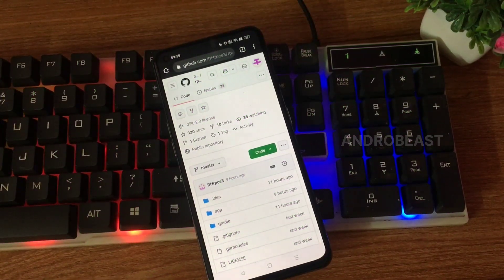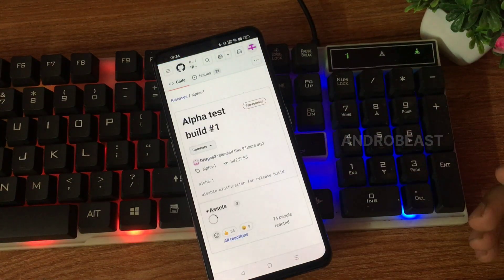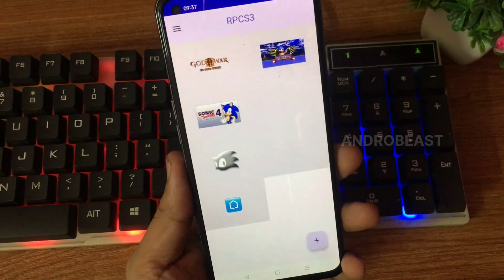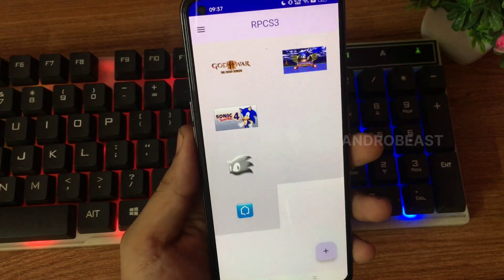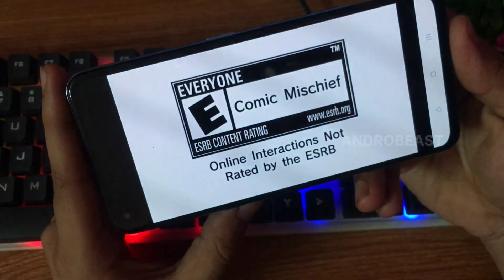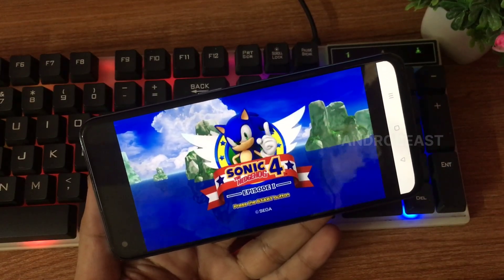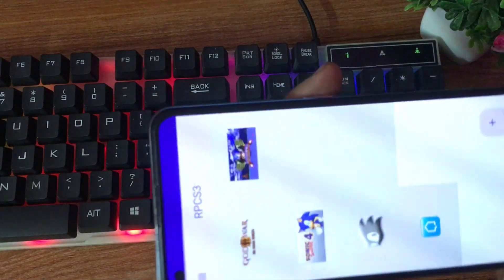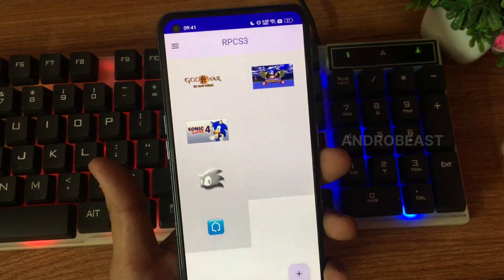OMG 😳 RPCS3 Android Alpha Build Released | Mediatek Support | Full Setup + Gameplay